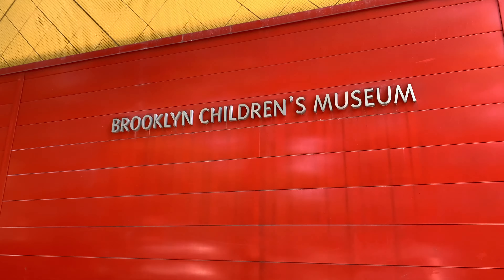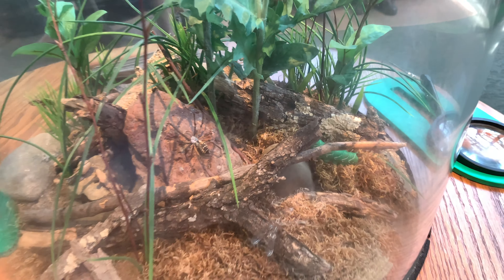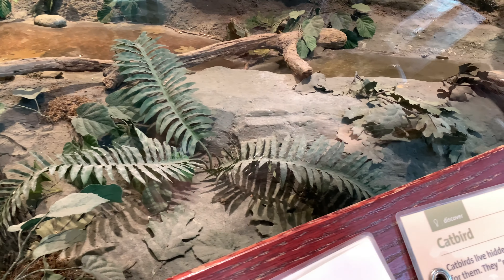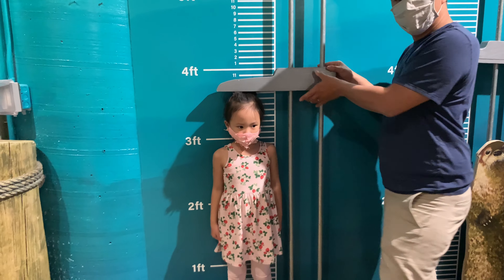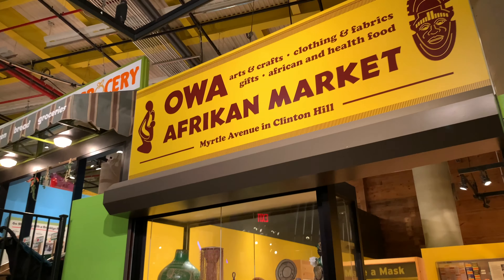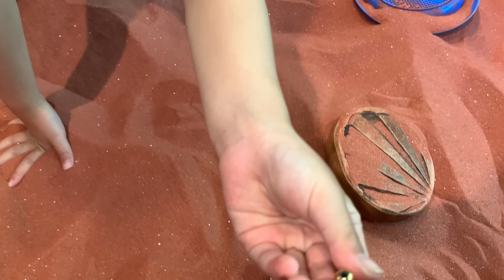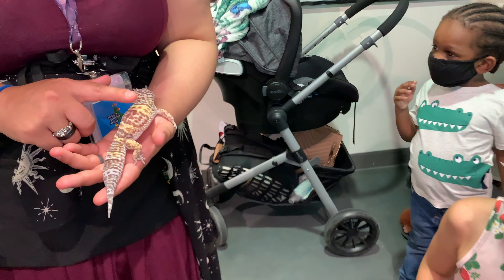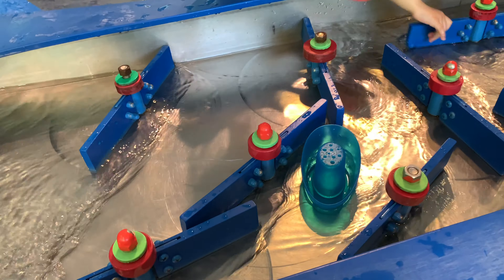Brooklyn Children’s Museum | Things to do with Kids in New York City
In this video, we will be exploring the Brooklyn Children's Museum. This is one of my favorite things to do in New York City.

The museum has live animals, a sand pit, a water play section and many more things to discover.